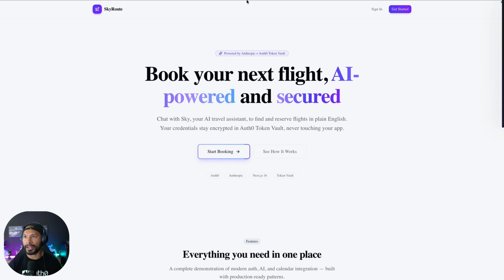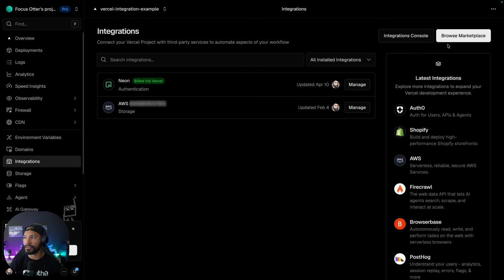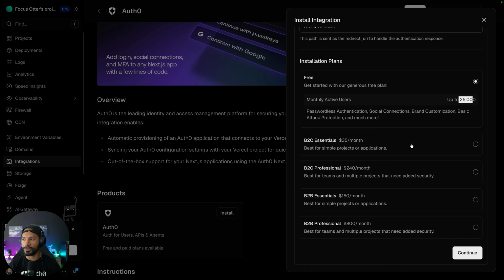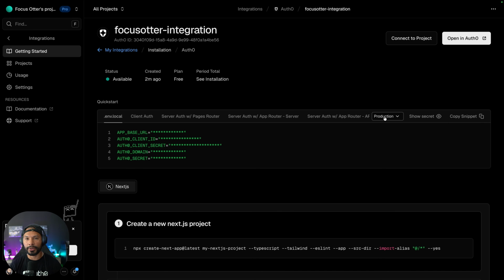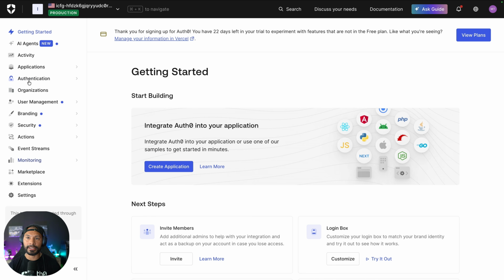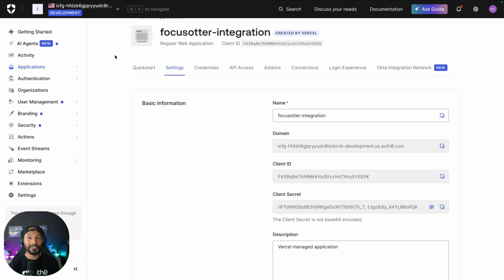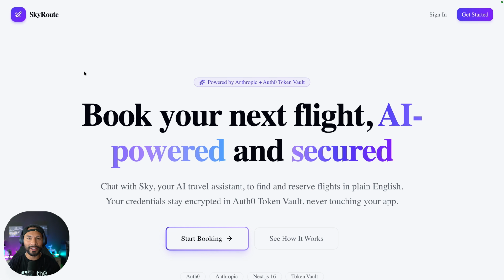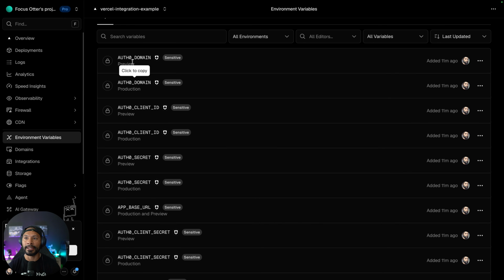How to Use the New Auth0 Vercel Native Integration (Full Next.js Walkthrough)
Manually syncing environment variables across your Dev, Staging, and Production environments is a massive developer velocity killer. In this tutorial, Michael Liendo (Staff Developer Advocate at Auth0) breaks down the brand-new Auth0 Vercel Native Integration. Learn how to automatically provision separate Auth0 tenants for your development lifecycle, securely generate your client credentials, and pull them instantly into your Next.js application without manual configuration overhead.

🚀 What You’ll Learn:
* How the Auth0 + Vercel Native Integration automates environment setup.
* Provisioning separate Dev, Staging, and Production Auth0 tenants from the Vercel dashboard.
* Configuring the Next.js SDK using automated project snippets.
* Verifying real-time user authentication via Google OAuth2 locally.
* Managing branch-specific environment variables for flawless deployments.

Chapter Markers:
00:00 - The Shift in Developer Experience (DX)
00:52 - Meet SkyRoute: The AI Travel Assistant App We Need to Secure
01:34 - Finding Auth0 in the Vercel Marketplace
02:12 - Setting Up the Integration & Free Plan Details
03:03 - Multi-Environment Provisioning (Dev, Stage, Prod)
03:18 - Verifying Credentials & Secrets Security
04:15 - Deep Dive: Auth0 Tenant Dashboard Synchronization
05:25 - How to Use Code Snippets & SDK Configuration
06:00 - Testing Authentication Locally on localhost:3000
07:07 -  Summary: How to Supercharge Your Developer Velocity